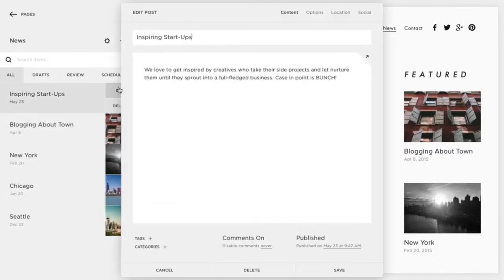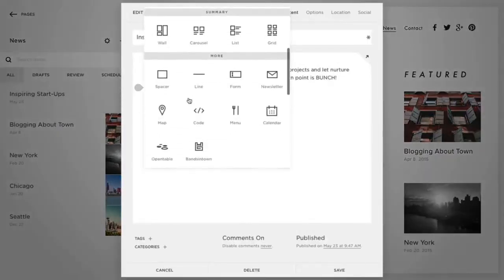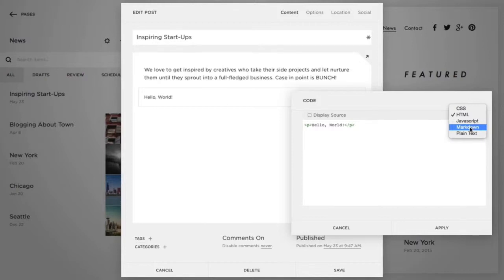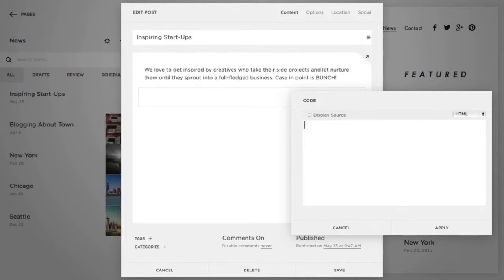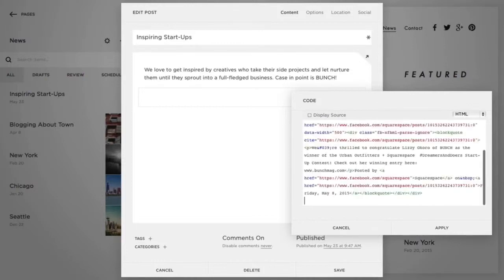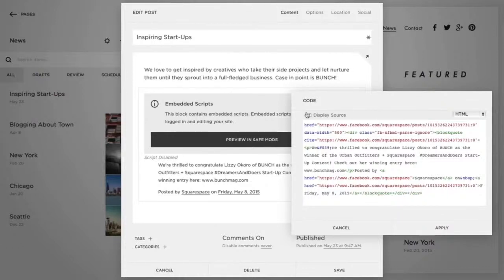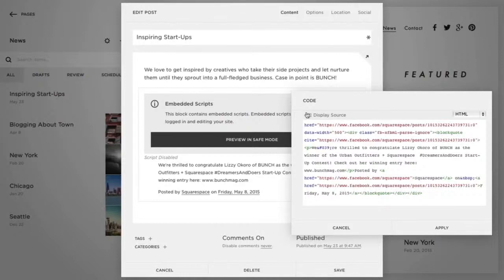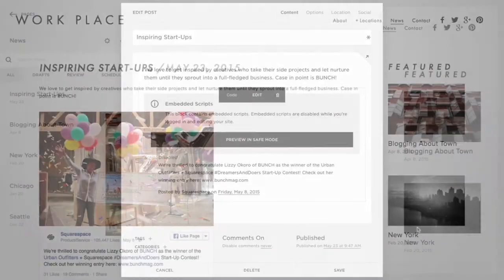Using the Code Block Tutorial | Squarespace 7.0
Use Code Blocks to add custom code to a page, blog post, sidebar, footer, or other content area. Code Blocks are good options if you want to embed third-party widgets or customize pages beyond what's possible with other blocks.